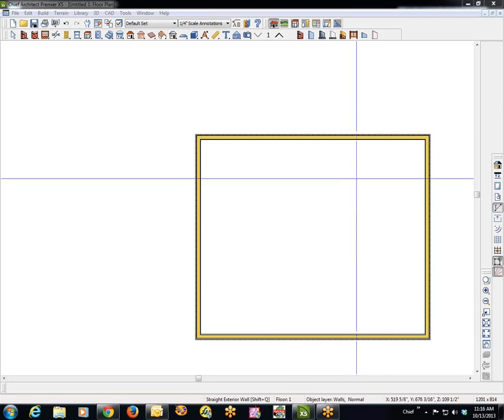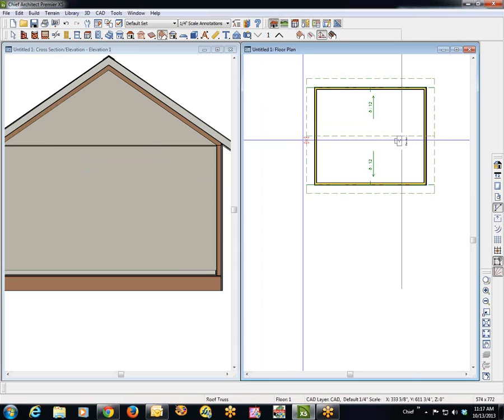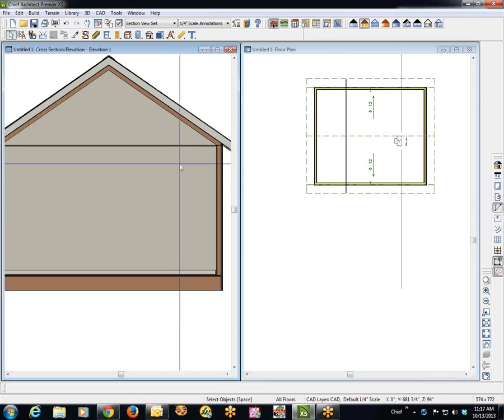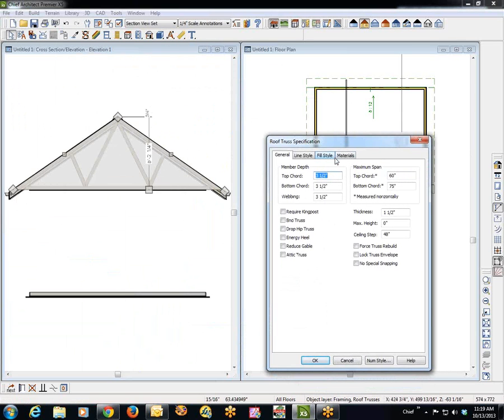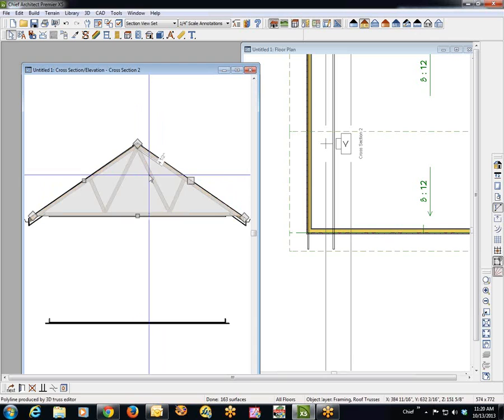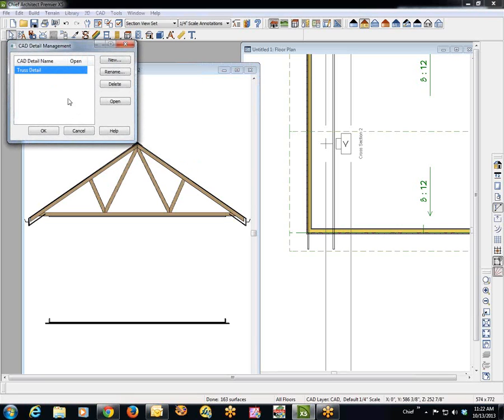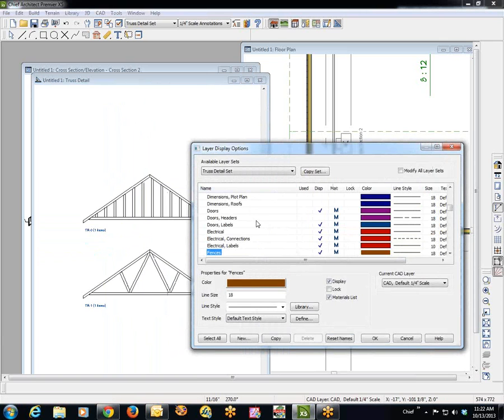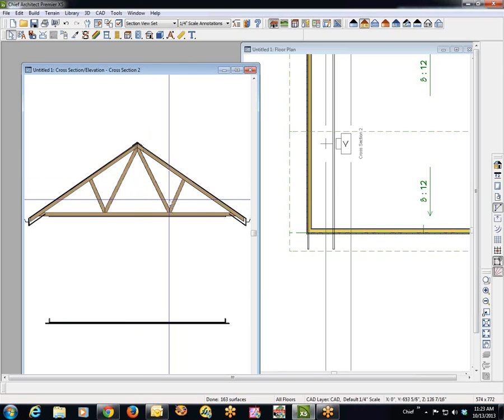What's all this about Trusses???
How to make trusses in X5 should work the same in Home Designer Pro pretty much